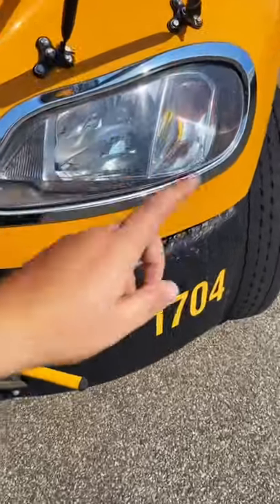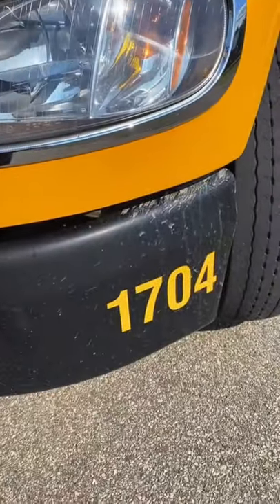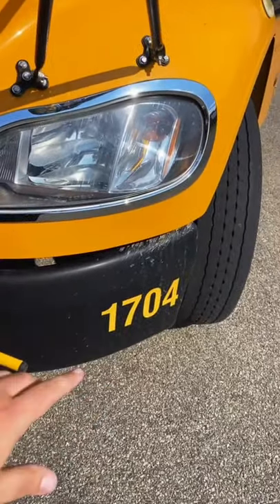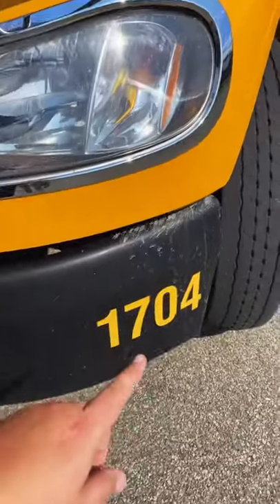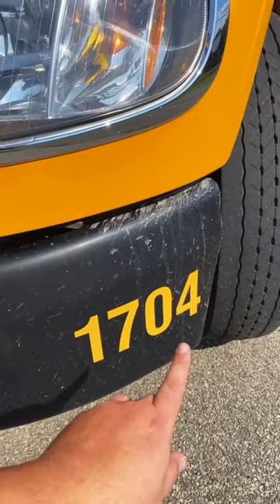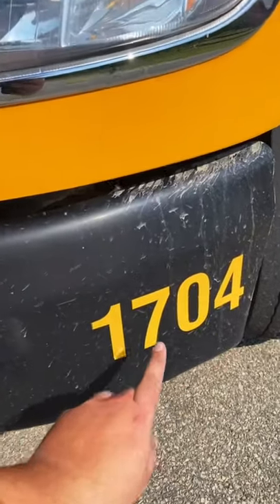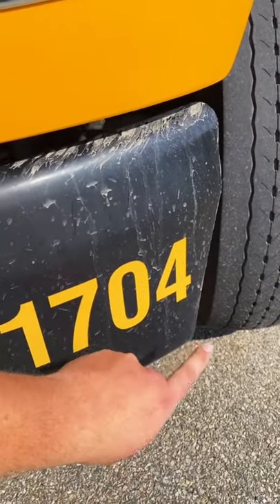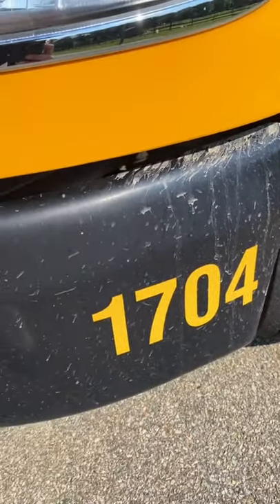WHAT DOES YOUR SCHOOL BUS NUMBER MEAN?